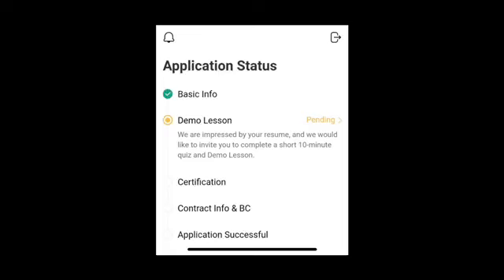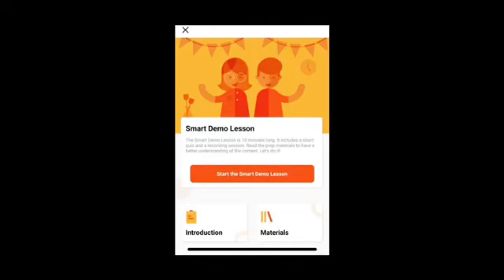VIPKid hiring process (Feb 2020) #2 - Demo Lesson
Welcome to video 2 in my 5 part series where we dive into the little details for each step in the VIPKid hiring process. This video is all about the Demo Lesson. Here, we talk about what VIPKid will be looking for in your demo as well as what to expect in this section.